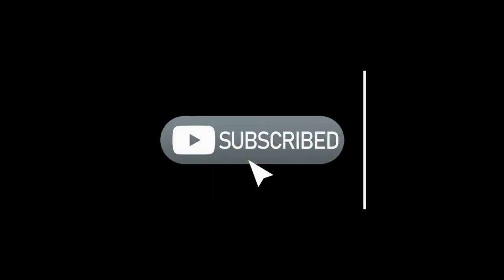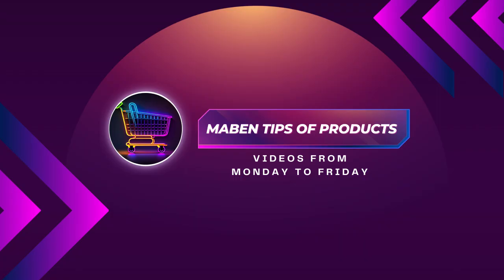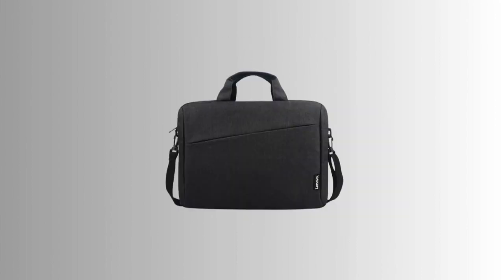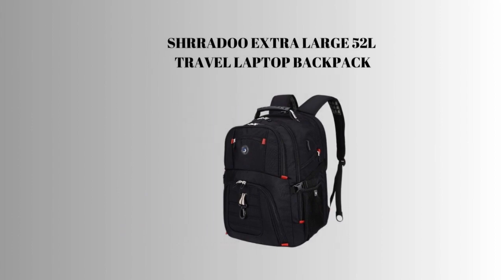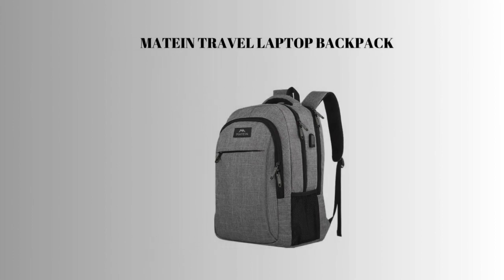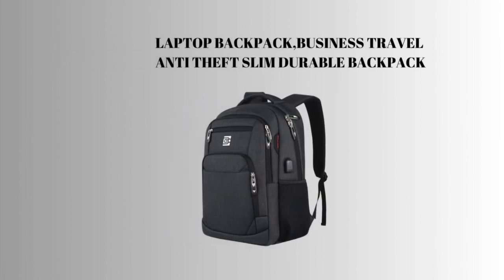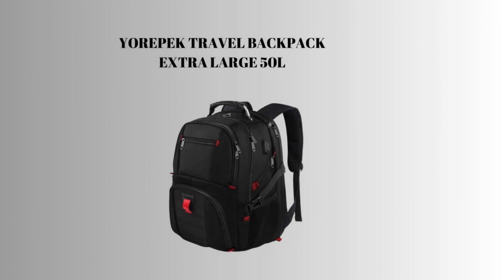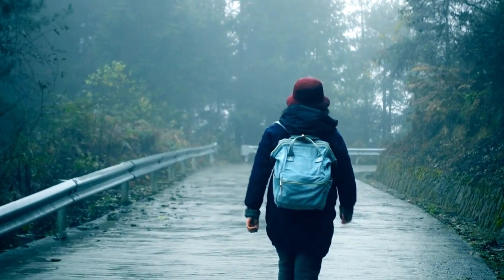The best laptop backpack deals of 2024!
5th Place: Lenovo Laptop Bag T210, Messenger Shoulder Bag for Laptop or Tablet, Sleek, Durable & Water-Repellent Fabric

4th Place: SHRRADOO Extra Large 52L Travel Laptop Backpack with USB Charging Port, College Backpack Airline Approved Business Work Bag Fit 17 Inch Laptops for Men Women,Black

3th Place: Matein Travel Laptop Backpack, Business Anti Theft Slim Durable Laptops Backpack with USB Charging Port, Water Resistant College School Computer Bag Gifts for Men & Women Fits 15.6 Inch Notebook, Grey

2th Place: Laptop Backpack,Business Travel Anti Theft Slim Durable Backpack with USB Charging Port,Water Resistant College School Computer Bag for Women & Men Fits 15.6 Inch Laptop and Notebook, Black

1th Place: YOREPEK Travel Backpack, Extra Large 50L Laptop Backpacks for Men Women, Water Resistant College Student Bookbag Airline Approved Business Work Bag with USB Charging Port Fits 17 Inch Computer, Black

Link to other notebook bag